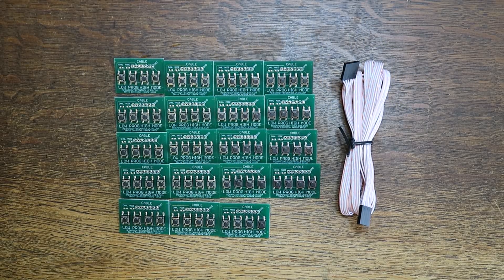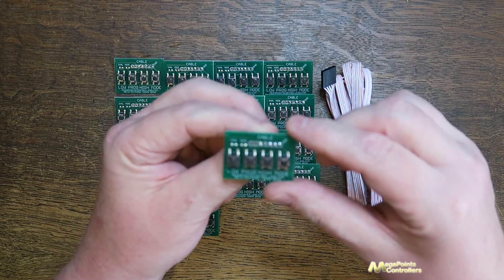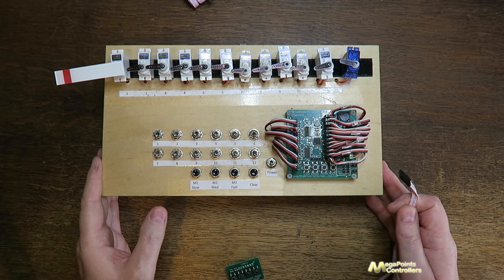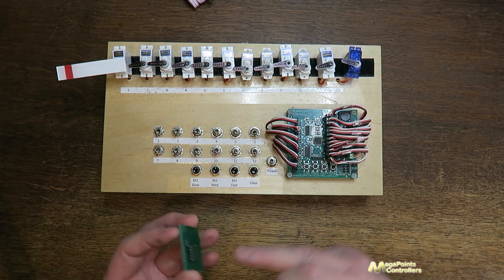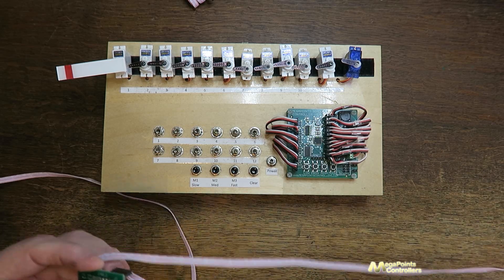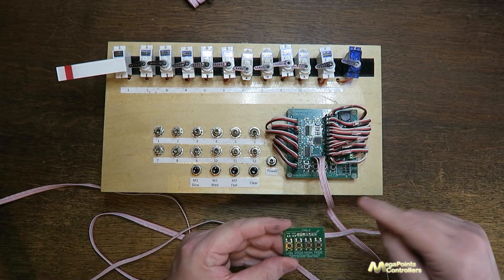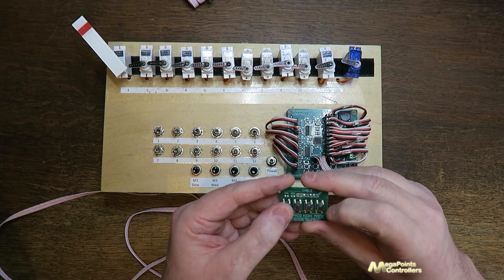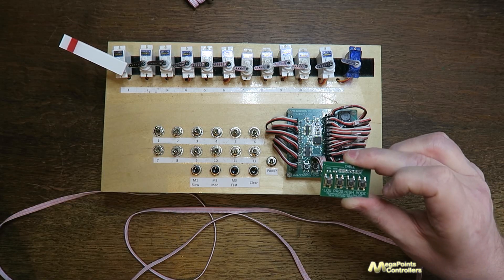Servo controller remote setup button panel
The remote button panel replicates the four buttons on a servo controller via a 2 meter cable easing setup when in-place.